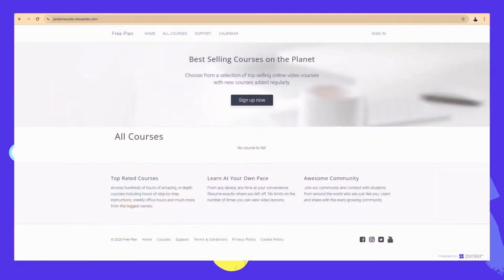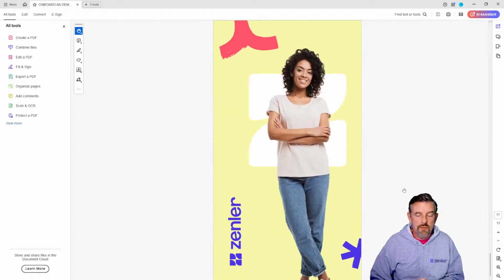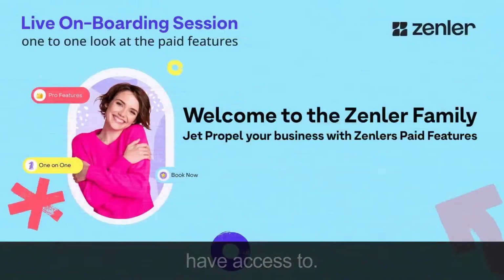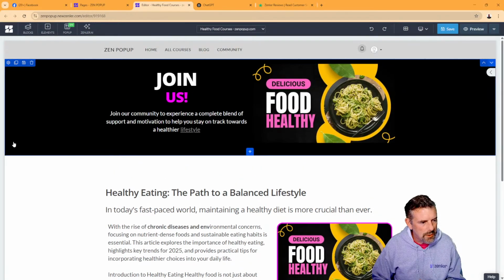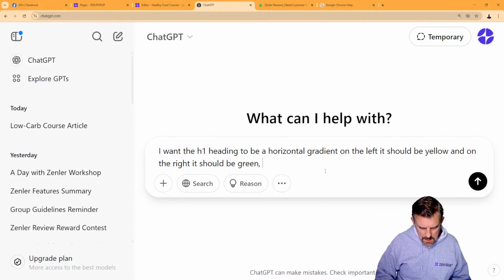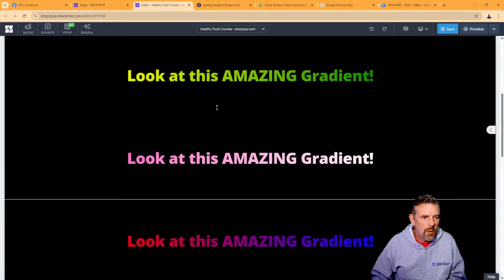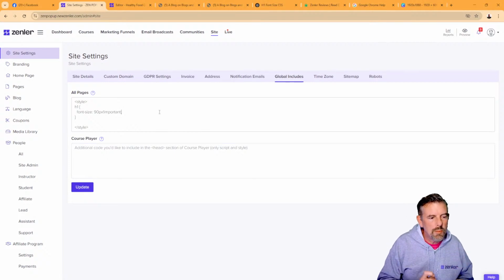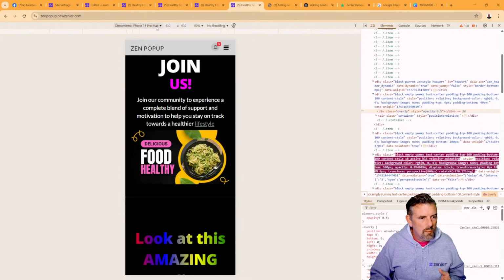🚀 March - Session 4 - A Day with Zenler – A Full Day of Live Learning & Action! 🎬🔥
💥 Comprehensive Guide to Zenler Features, AI Customisation & Website Styling 🎨

In this detailed video, we cover a range of key topics to help you navigate and maximize Zenler's platform.
💎 From a complete demo of the free plan to an in-depth exploration of AI-powered customization and code tricks, you'll gain essential insights into how to effectively use Zenler's features.🤖
Learn how to enhance text styles, utilize CSS and global settings for website customization, and discover the platform's Pro and Premium options. 🎉
Plus, a Q&A session to address any lingering questions.

🔹 Key Topics Covered:
📌 [00:00:00] Introduction
📌 [00:05:54] Complete Demo of Zenler's Free Plan: Features, Setup, and Key Insights
📌 [00:19:42] Onboarding Session Overview: Exploring Zenler's Pro and Premium Features
📌 [00:49:57] Exploring AI-Powered Customisation and Code Tricks for Your Website
📌 [01:00:48] Creating and Enhancing Text Styles with AI: A Step-by-Step Guide
📌 [01:17:54] How to Use CSS and Global Settings for Efficient Website Customisation
📌 [01:32:18] Q&A's

🔹 What’s Happening in A Day with Zenler?
💡 Live Builds – Watch me build working sites and marketing funnels in real time!
🛠️ Housekeeping Sessions – Optimise and tidy up your Zenler platform!
📌 Homework Assignments – Hands-on tasks to apply what you learn!
🎁 Exclusive Zenler Tips & Strategies – Unlock game-changing insights!
🎙️ Live Q&A & Community Interaction – Join LIVE and get your questions answered!

👉 Sign up for a secret invite to New Zenler and try it for FREE